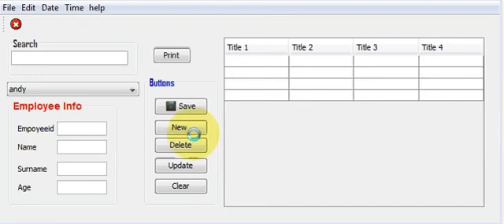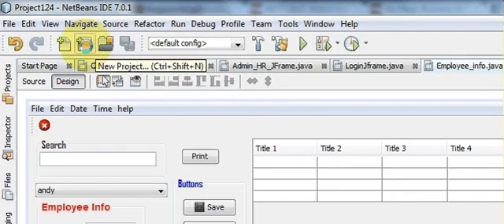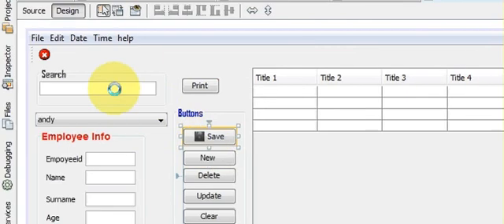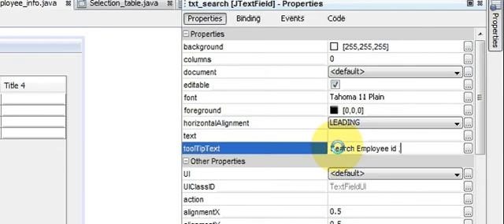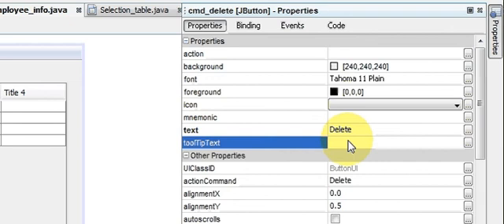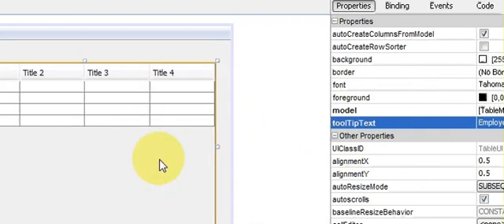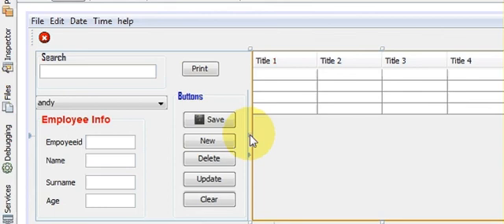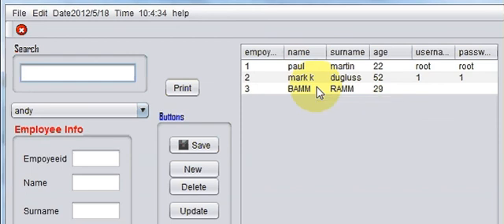Java prog#27.How to use Tool Tip Text (ToolTip Text ) in Java netbeans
Java Tutorial for Tool Tip Text netbeans
NetBeans  Show tooltip on selected text
ToolTipSupport.java
ToolTip Support  NetBeans